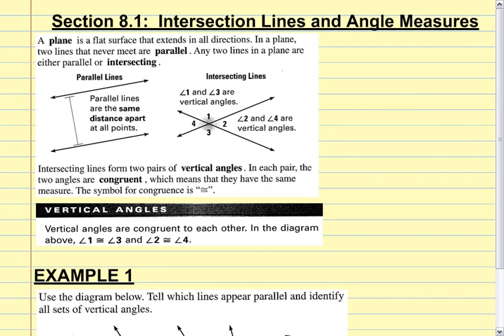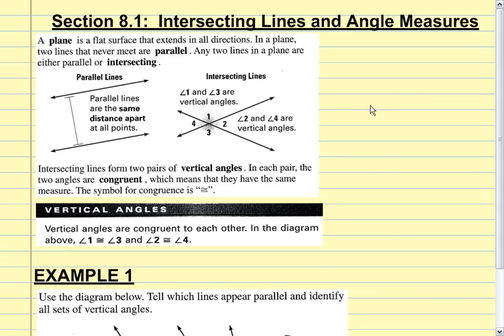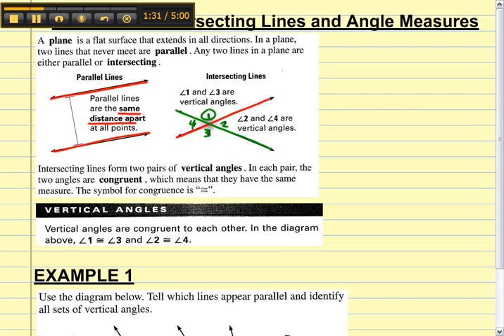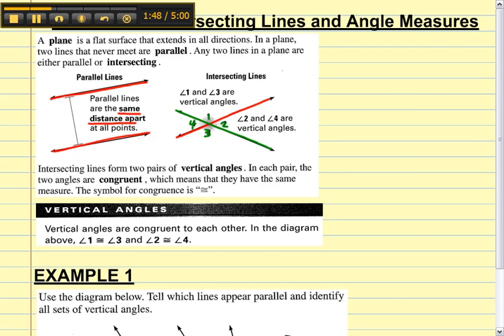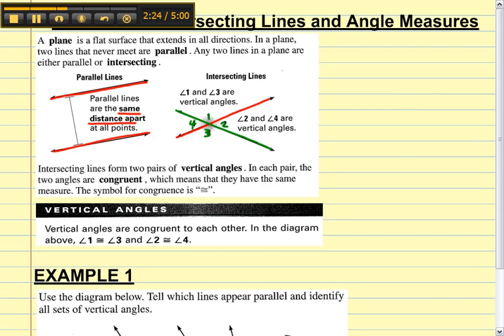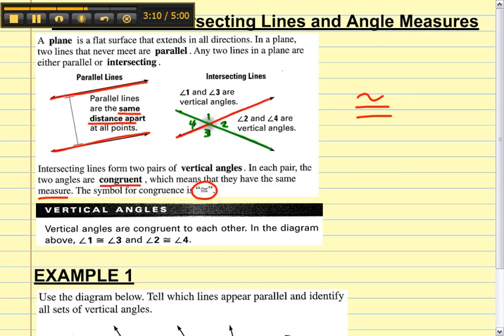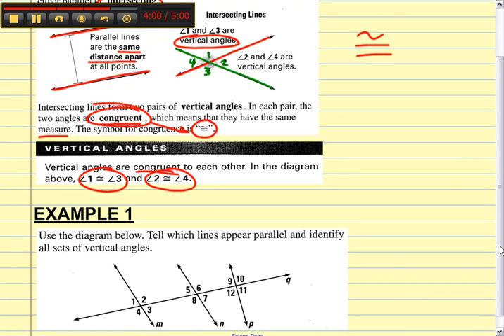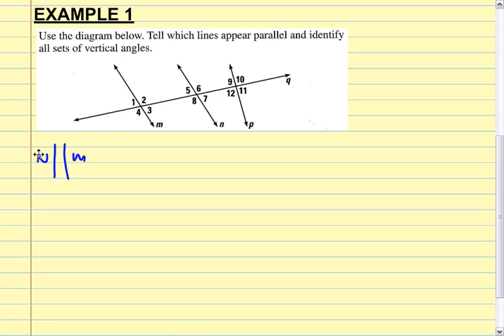Math 6, 8.1.1a